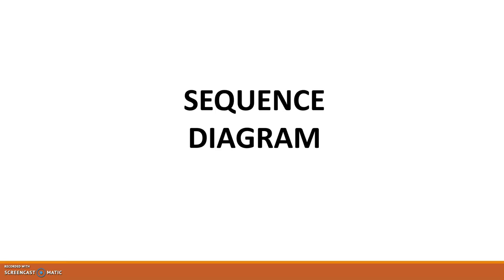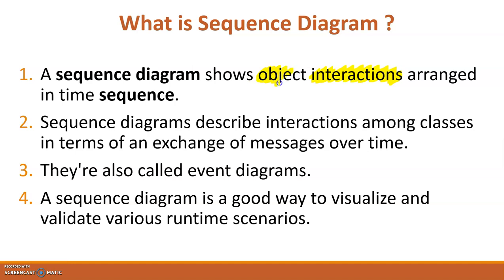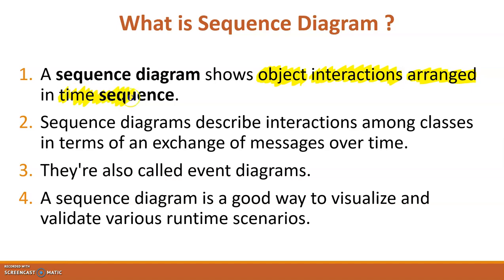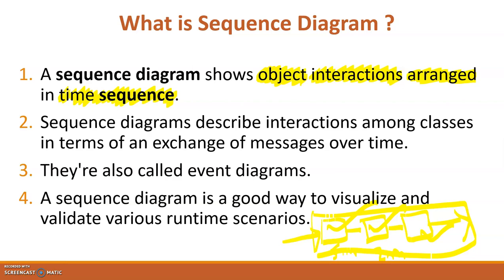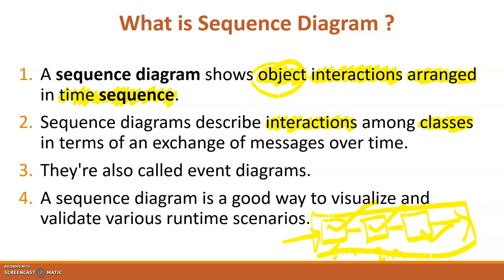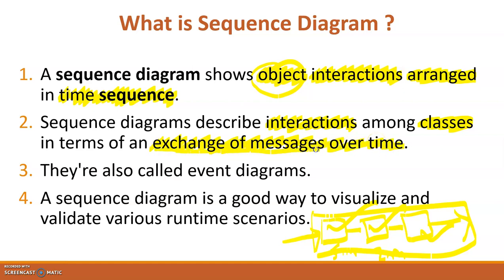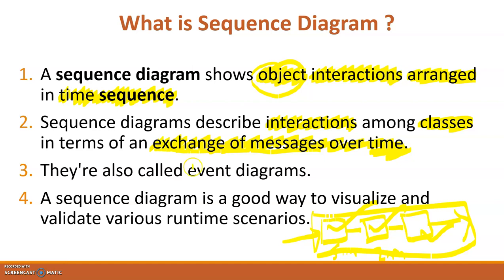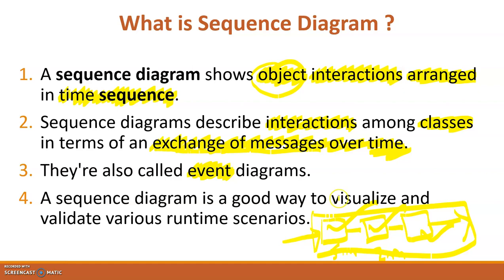Lecture 15 - Part 1 [ Sequence Diagram - Introduction ]